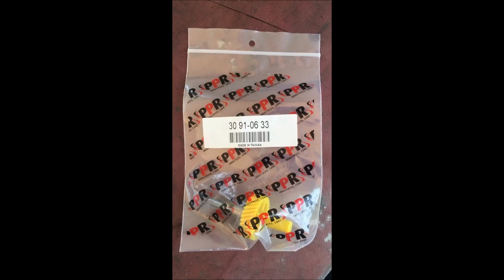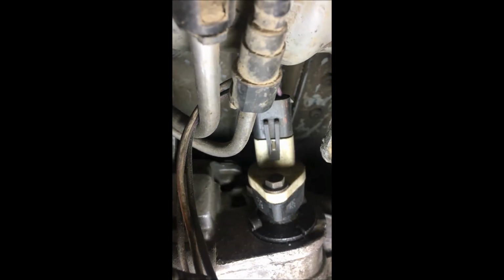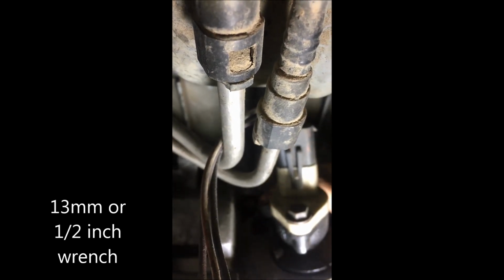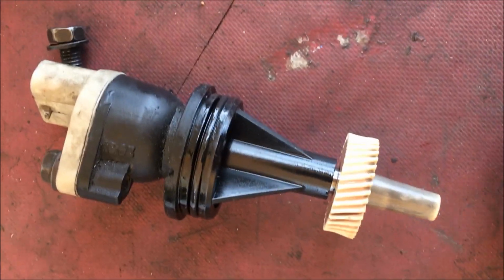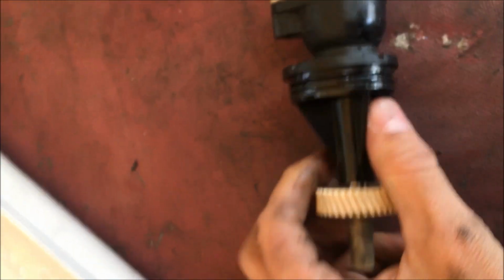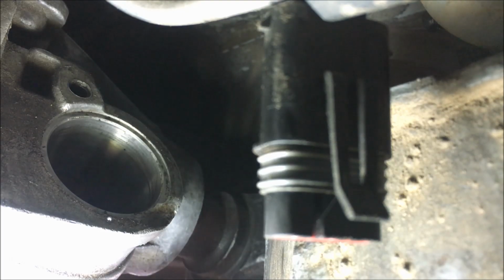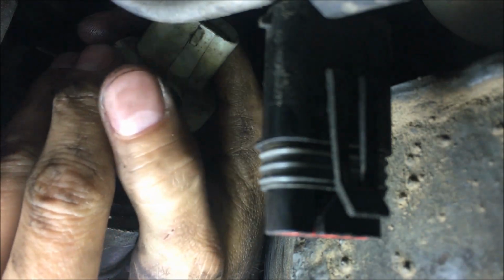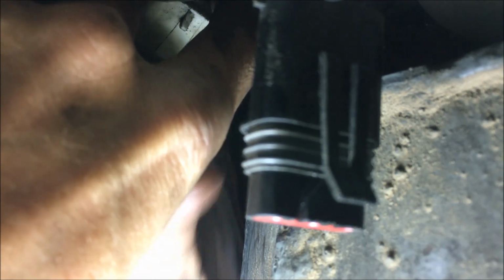Zj Speed Sensor Gear Swap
How to swap the vehicle speed sensor drive gear on the Jeep Grand Cherokee first generation ( Zj ) for when you place larger tires on the jeep and you still want the speedo and odometer to read correctly.